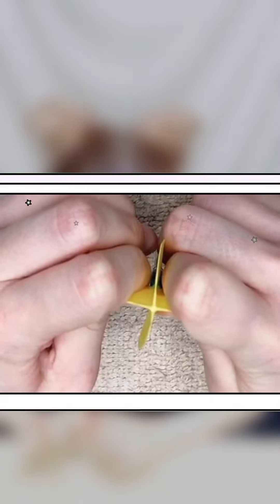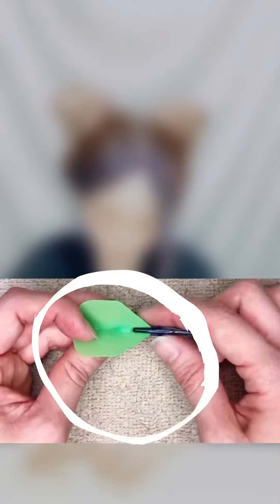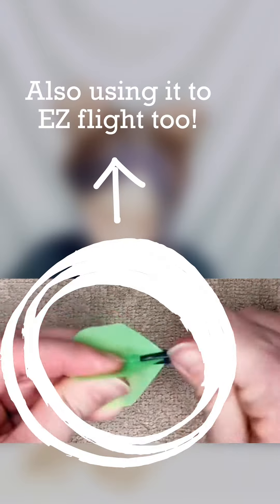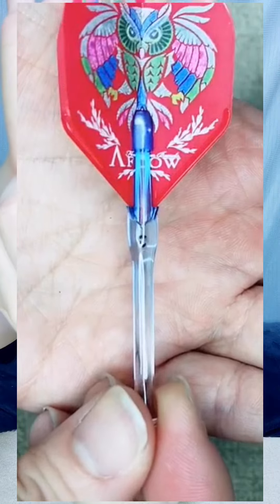Stop falling out FLIGHTS!